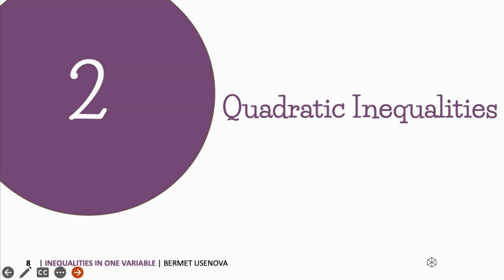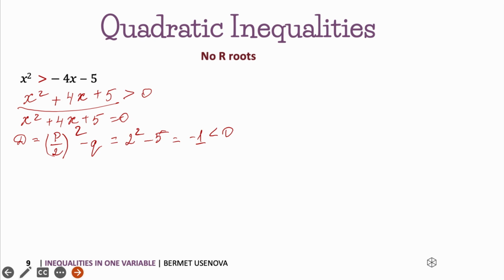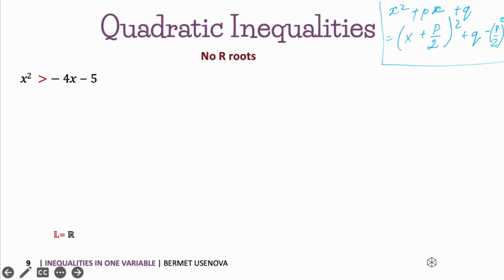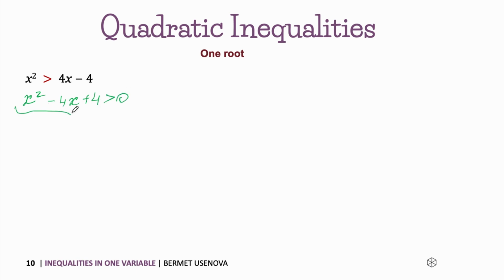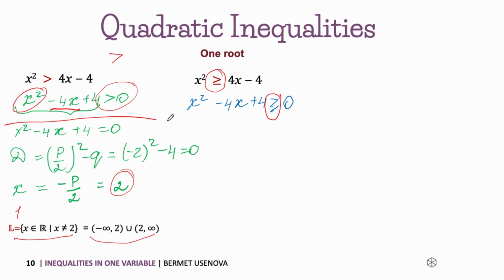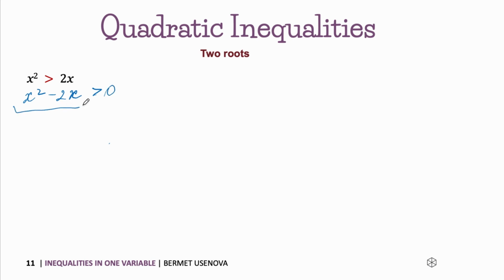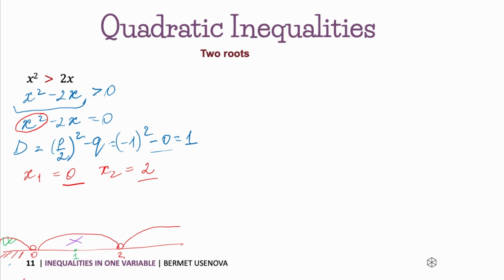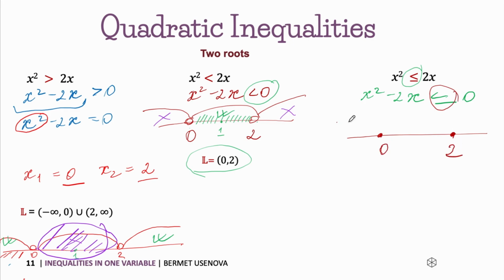Prep Math 4.2 Inequalities: Quadratic Inequalities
Welcome to the forth chapter of our course where we cover inequalities in one variable! Here's a quick overview of what you'll find in each video:

Video 4.2 Solving Quadratic Inequalities:

    with no roots
    with one root
    with two roots